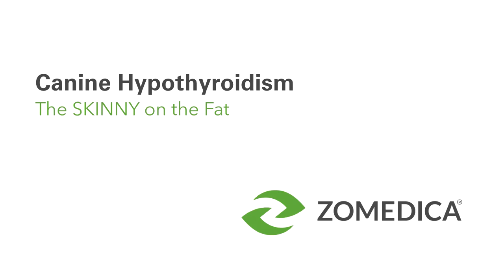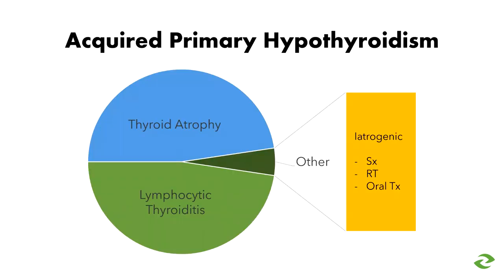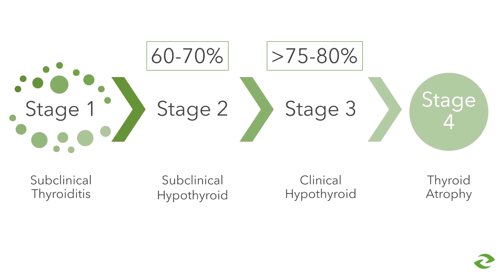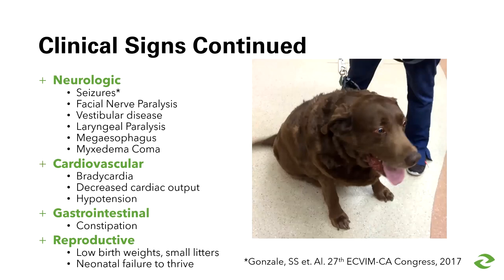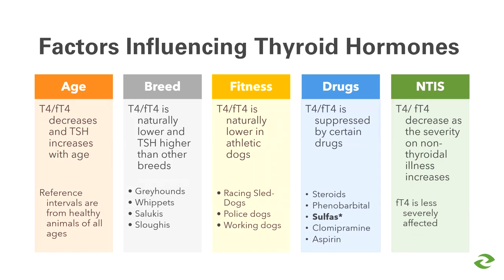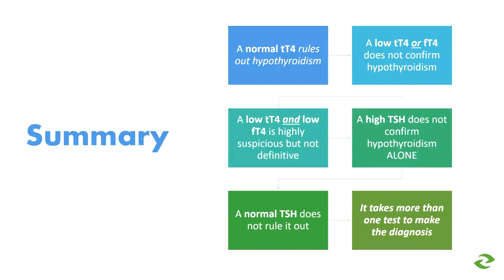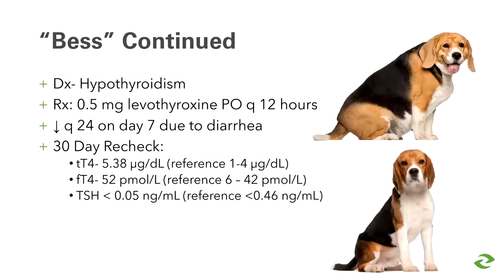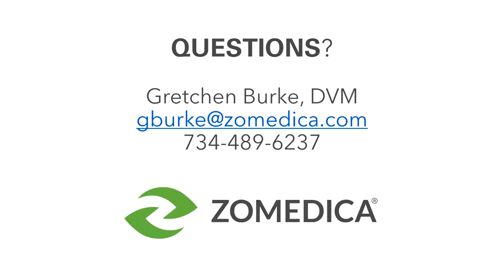Canine Hypothyroidism: The SKINNY on the Fat!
Presented by Dr. Gretchen Burke on November 16th, 2022

FEATURED IN THIS WEBINAR: The TRUFORMA Diagnostic System